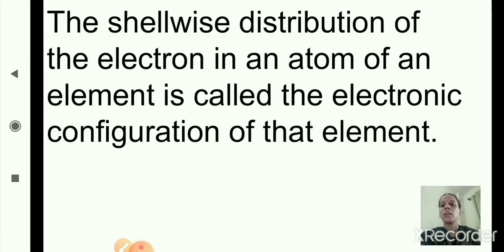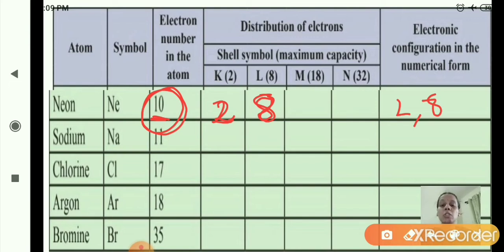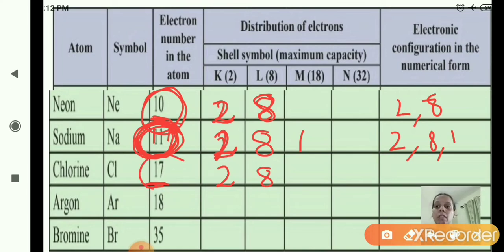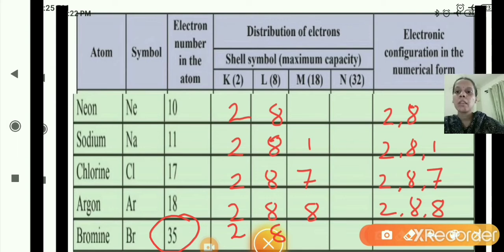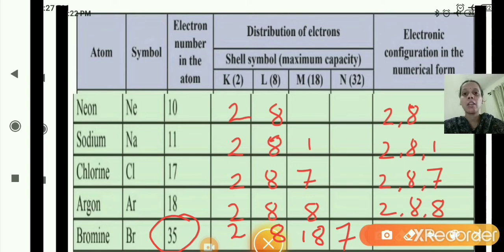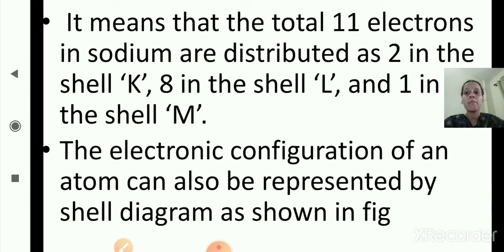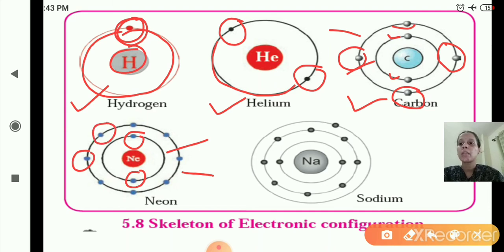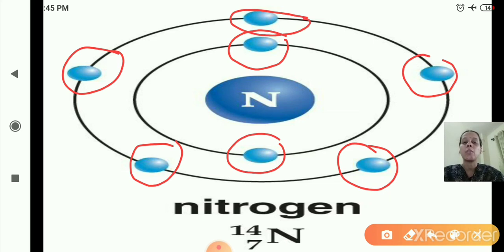class_8_science_chapter_no_5_Inside_the_atom_part_7